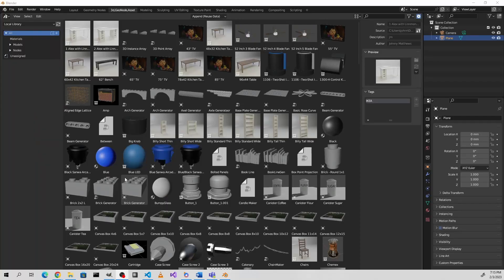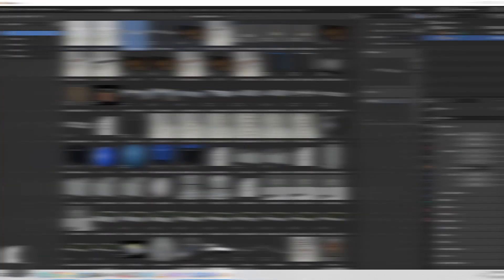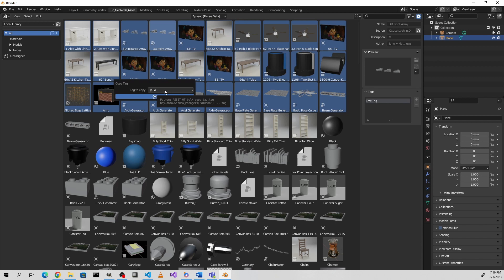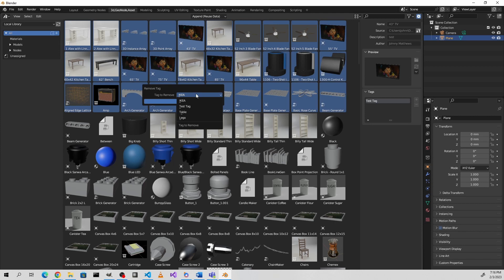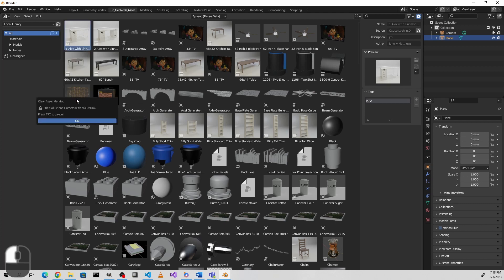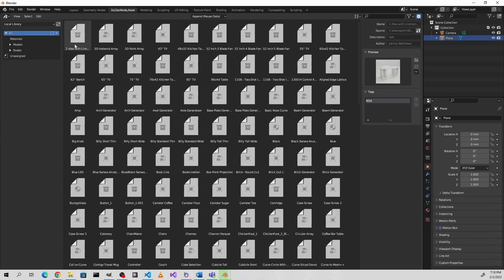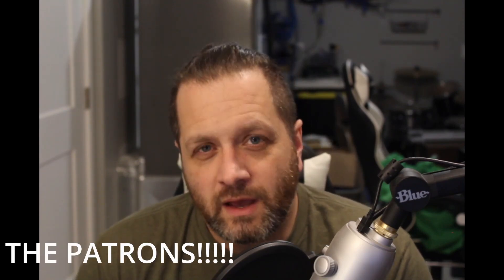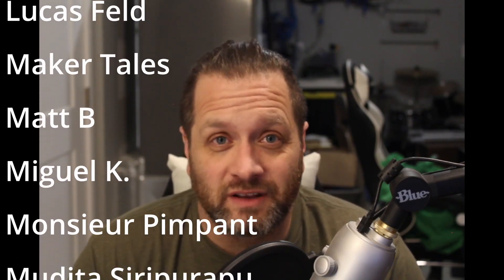Bulk Asset Tools Update - v1.2 - Make the Blender Asset Browser work for you!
NEW!!! This video talks about a quick update to my Bulk Asset Tools addon. I've added a couple new features and quality-of-life improvements. So take a listen and if you haven't picked up the Bulk Asset Tools yet, you should check it out!

(chip in a couple bucks towards development only if you feel like it!)